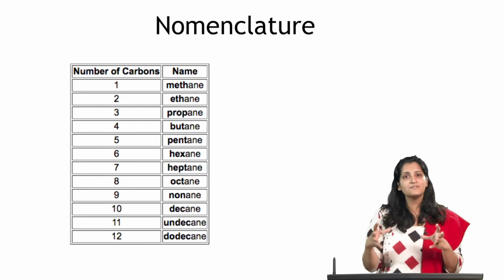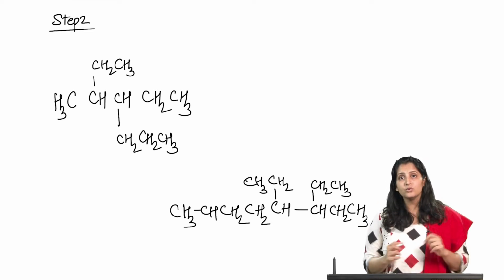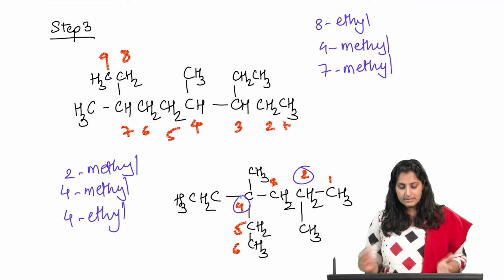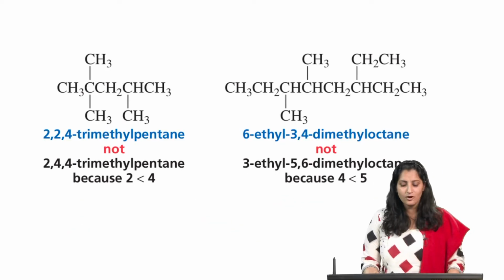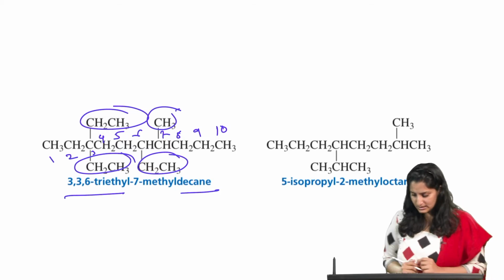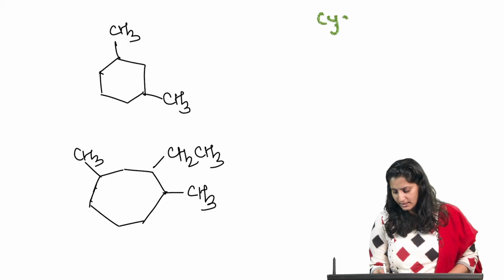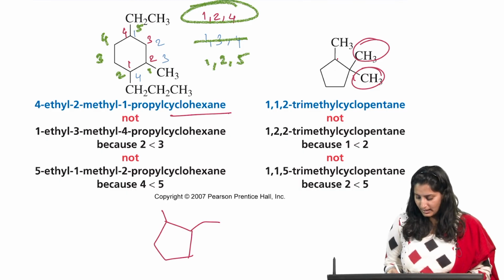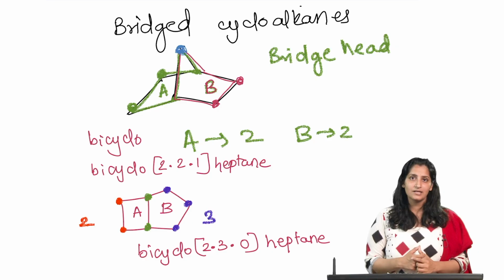Nomenclature of Alkanes, Cycloalkanes & Bicycloalkanes